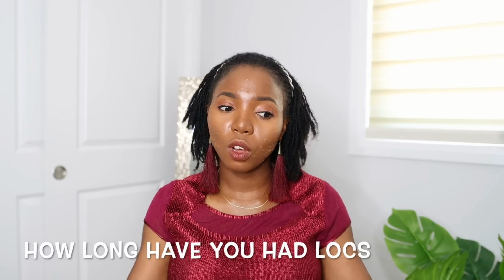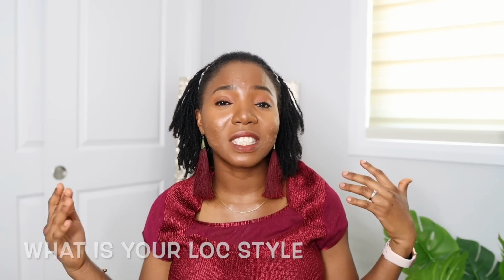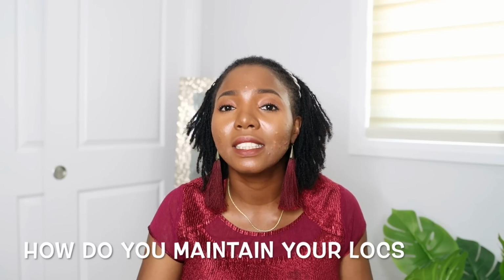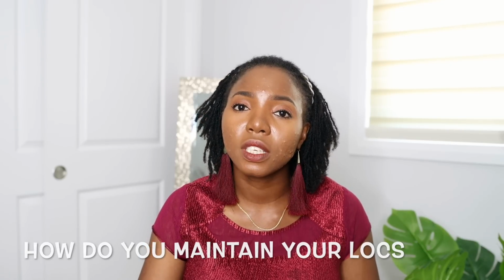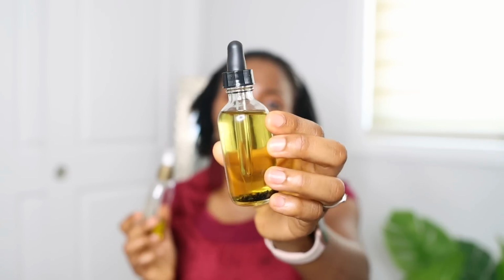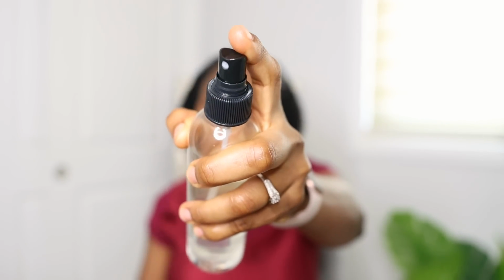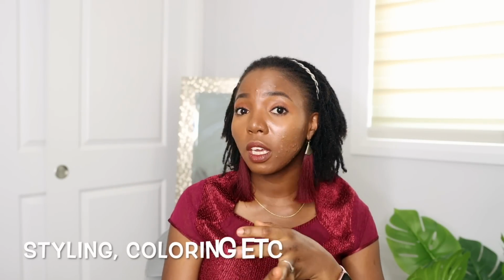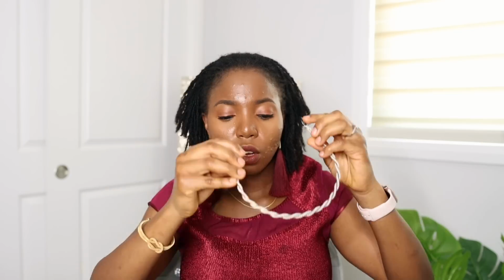Locs Establishment, Budget, Maintenance & more - Tolulope Solutions